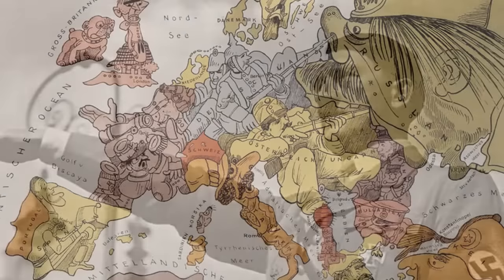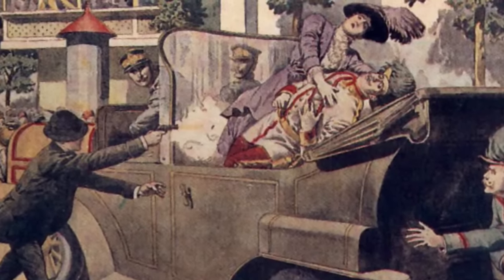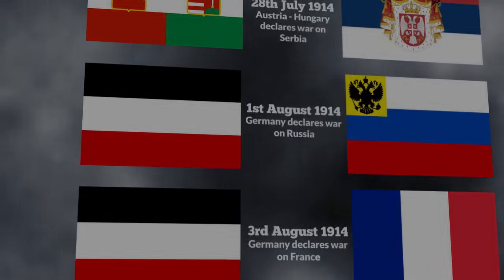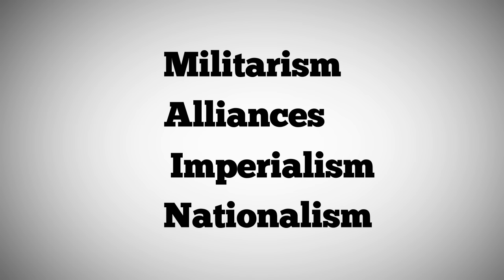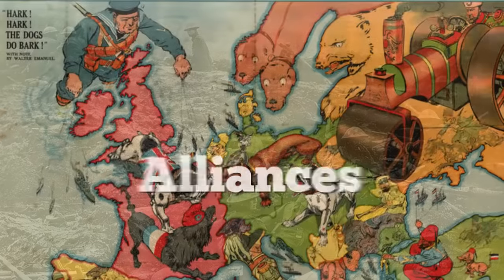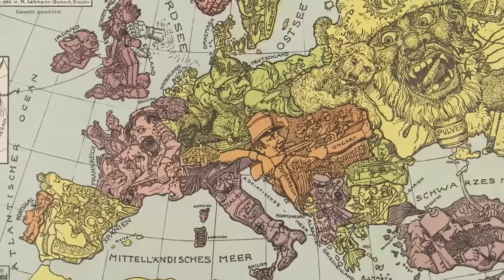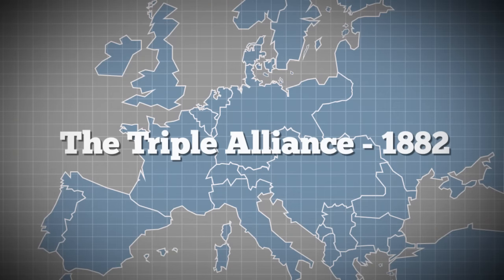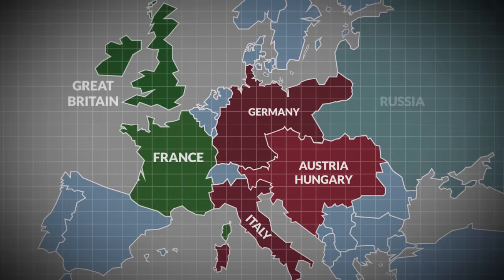The 4 M-A-I-N Causes of World War One in 6 Minutes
Possibly the single most pondered question in history – what caused the unbound, senseless slaughter that was the First World War?

It wasn’t, like in World War Two, a case of a single belligerent pushing others to take a military stand. It didn’t have the moral vindication of a resisting a tyrant. Rather, a delicate but toxic balance of structural forces created a dry tinder that was lit by the assassination of Archduke Franz Ferdinand in Sarajevo. That event precipitated the July Crisis, which saw the major European powers hurtle toward open conflict.